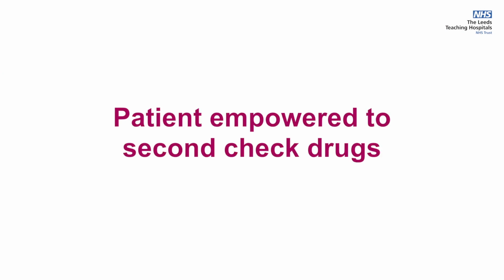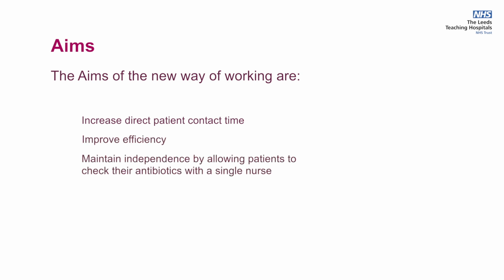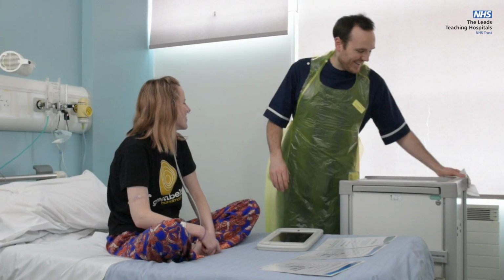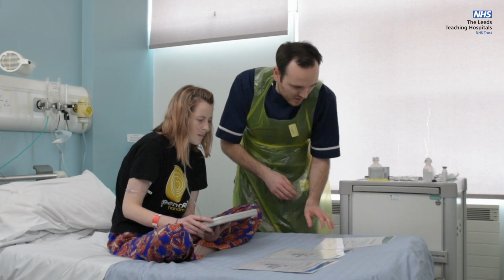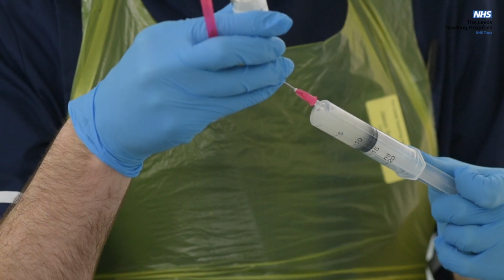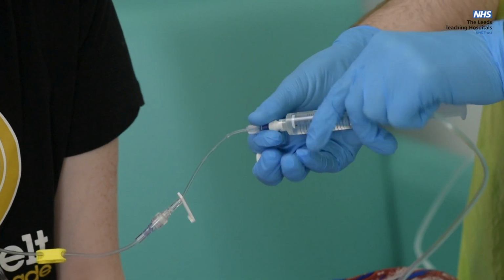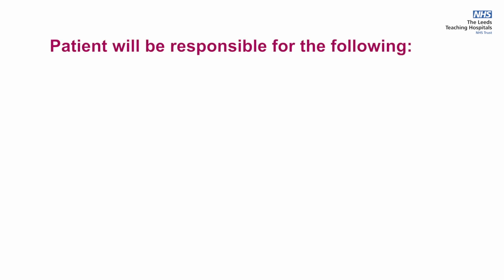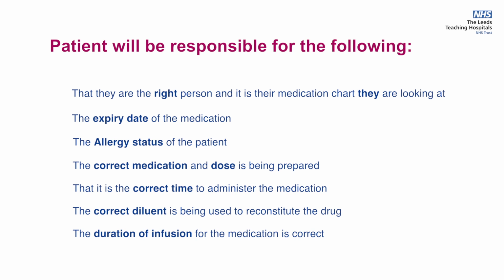Empowering patients to participate in the administration of intravenous antibiotics in hospitals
M20180220_005